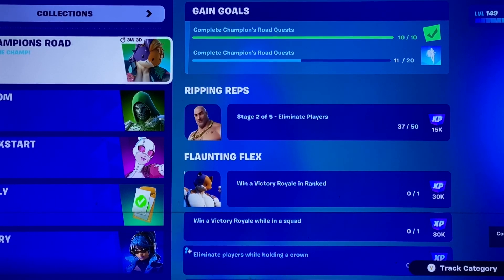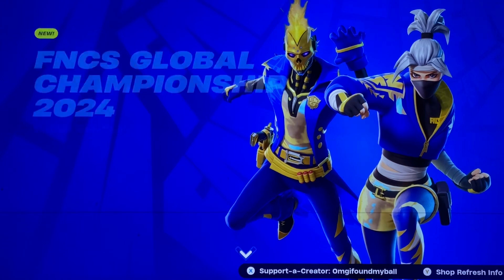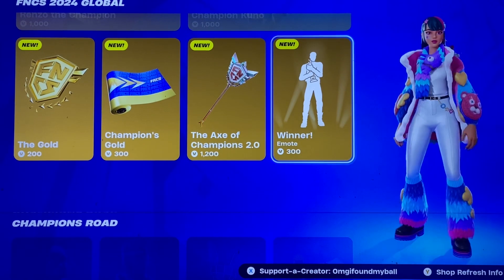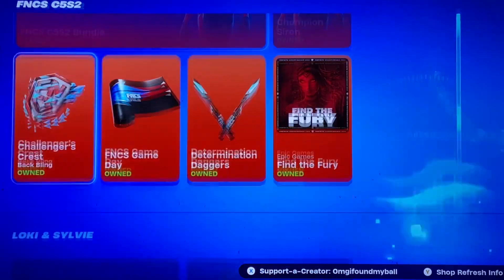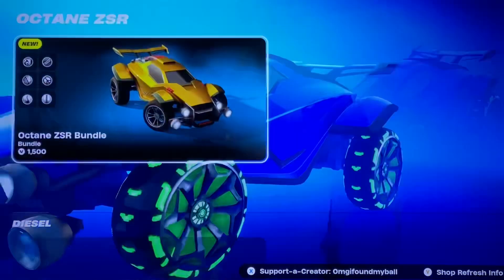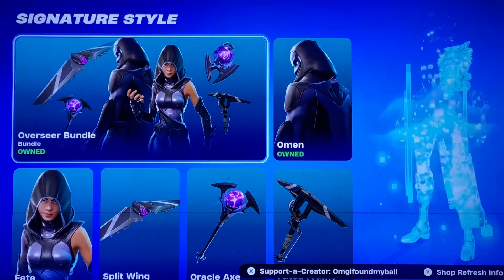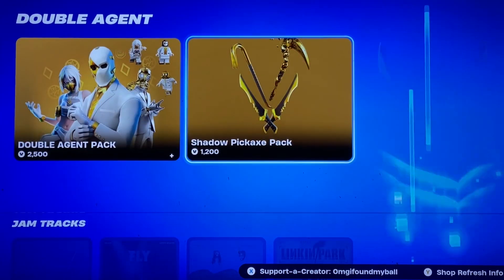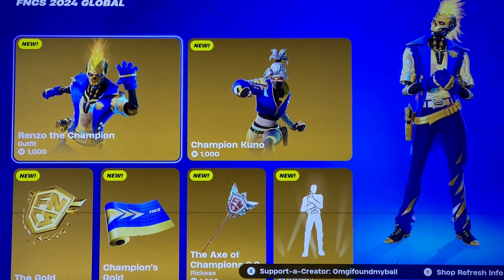Item shop (9.4.24) the 2024 FNCS arrives !!!